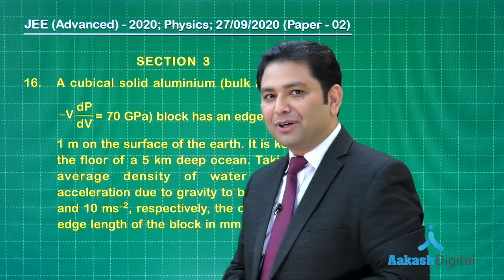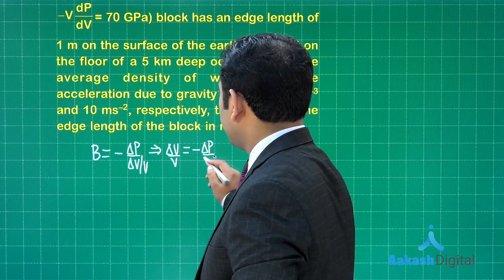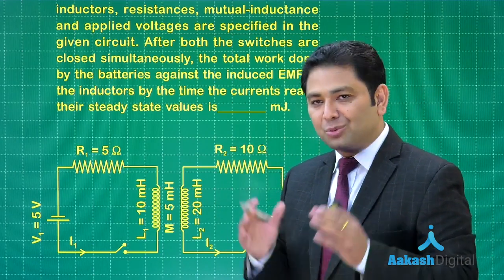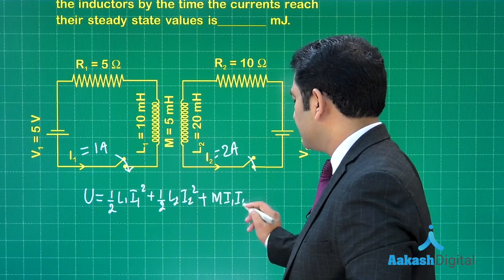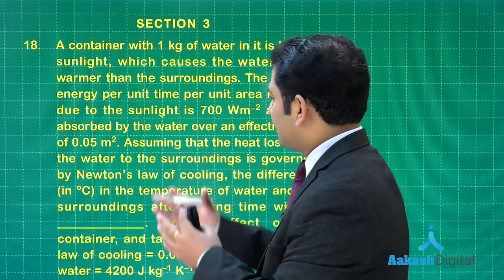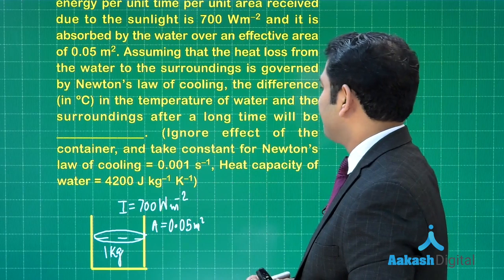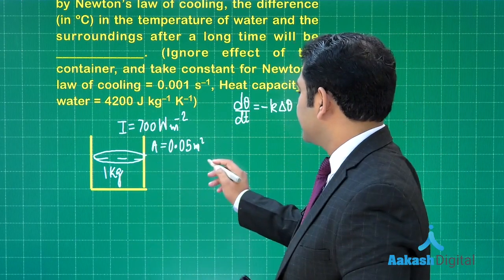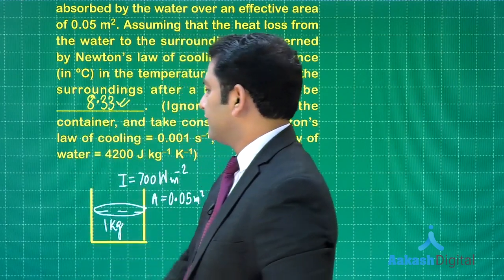JEE Advanced 2020 SOLUTIONS PHYSICS PAPER 2 Q 16 to 18